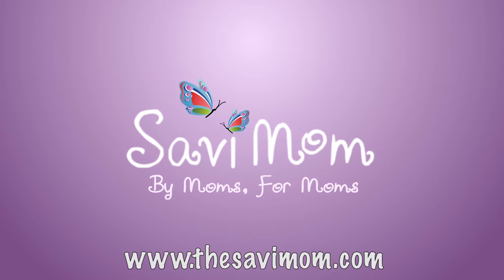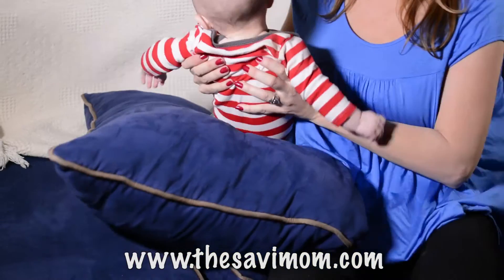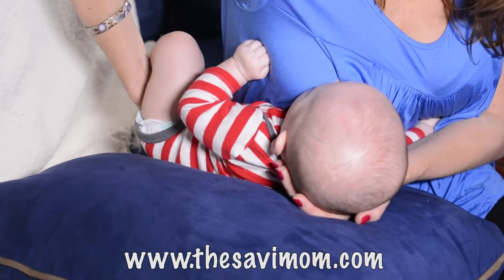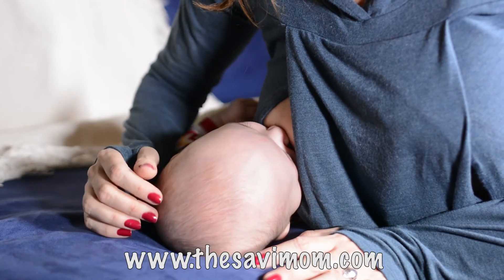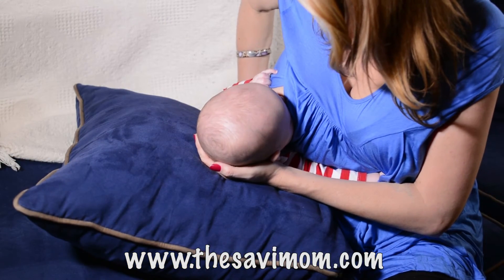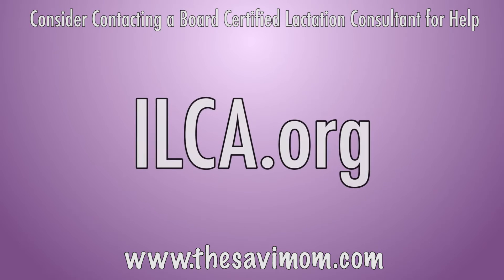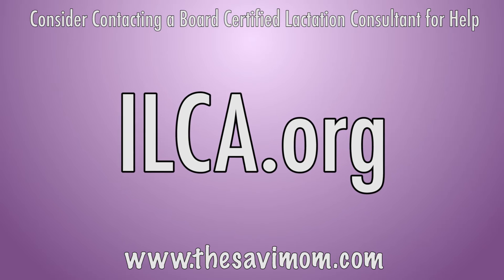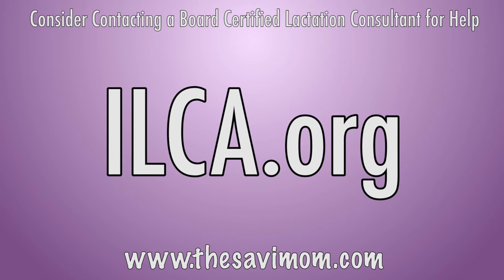Football Position Hold, Breast-Feeding. Savi Mom Nursing Shirts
Football Position Breast Feeding

Concerned about which nursing position to opt for when you are breastfeeding your little one? The Football Position is ideal for mommies with relatively larger breasts or a short torso.

Many new mothers prefer this nursing position as it allows them to use their left arm if they are nursing from the right breast, or the right arm when they are nursing from their left breast, for other activities without disturbing the baby. The position itself is very simple and ensures complete comfort and the ideal latch for the baby – this means a very fulfilling feeding session for you and your little one!

The first step to any nursing position is making sure you are entirely comfortable and no part of your body is experiencing even the slightest bit of strain. Next, select the side you wish to nurse from, depending upon your comfort, either choose the right or the left breast to feed your baby.

You will need a soft, plush cushion or pillow for your child’s body to rest upon when you are nursing. Watch the video for easy, comprehensive step-by-step guidelines on how to get the Football Position right for yourself and your little bundle of joy. Happy feeding!